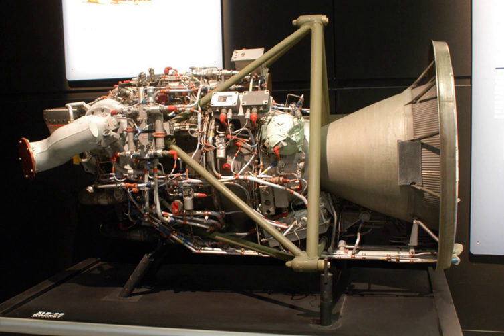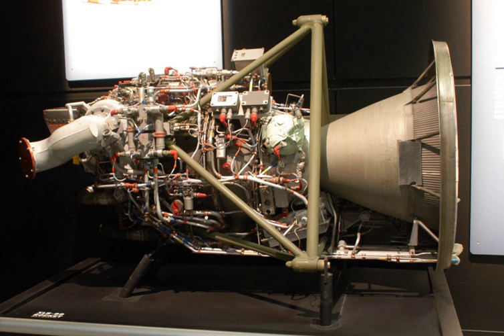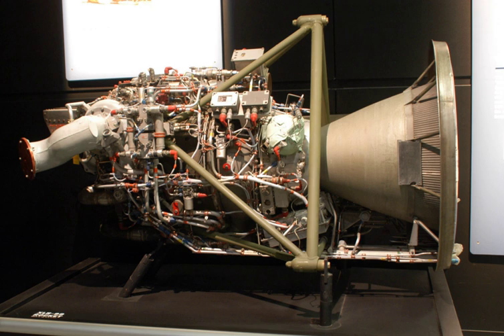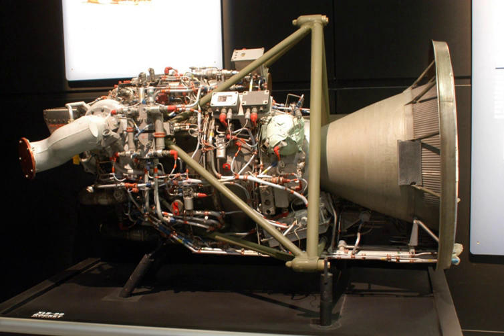S400 (rocket engine) | Wikipedia audio article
- Socrates

SUMMARY
The S400 is a family of pressure fed liquid propelled rocket engines manufactured by ArianeGroup (former Airbus DS) at the Orbital Propulsion Centre  in Lampoldshausen, Germany.
They burn MMH and MON as propellant, have a thrust range between 340 newtons (76 lbf) and 450 newtons (100 lbf) and can vary the O/F ratio between 1.50 and 1.80.  The chamber and throat are made of a platinum alloy, it uses double cone vortex injectors and uses both film and radiative cooling. The S400 engines are used as primary apogee engines for telecommunication satellite platforms such as the Spacebus of Thales Alenia Space as well as space exploration missions such as Venus Express, ExoMars Trace Gas Orbiter or Jupiter Icy Moons Explorer.The family has had an extensive history on the commercial telecommunication market. Its first launch was aboard the Symphonie 1 in 1974. This was the first commercial three-axis stabilized communications satellite in geostationary orbit with a bipropellant rocket propulsion system. It also was the first European communications satellite system.
This family of engines have displayed a remarkable competitiveness, still winning many designs (for 2015, it is expected to fly on Sicral 2, ARSAT-2, Hispasat AG1 and MSG-4.